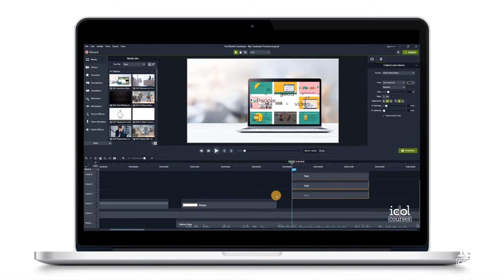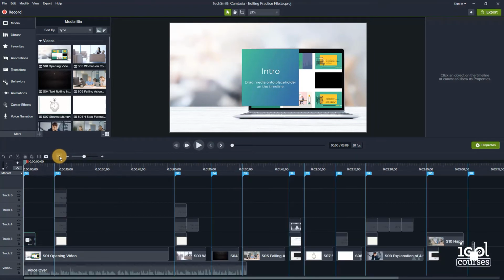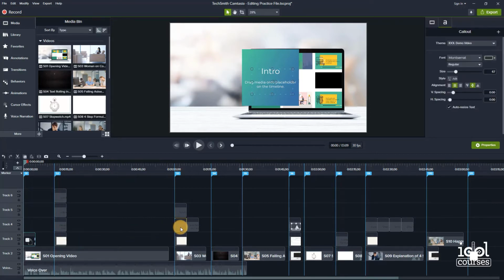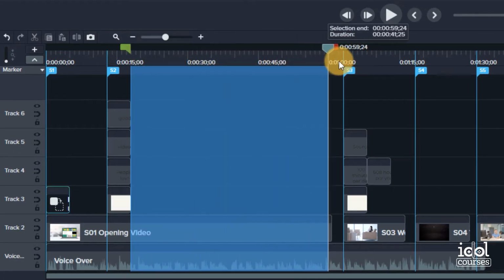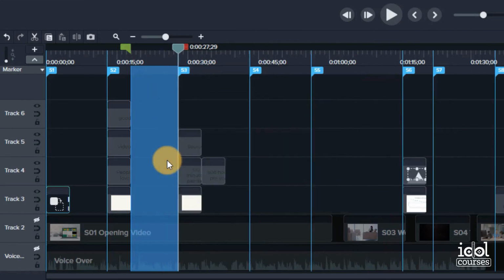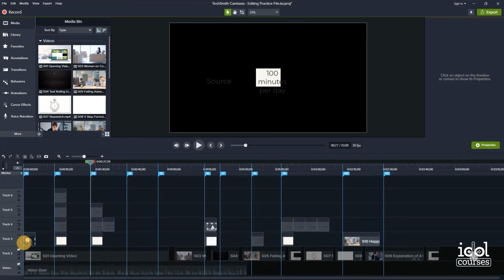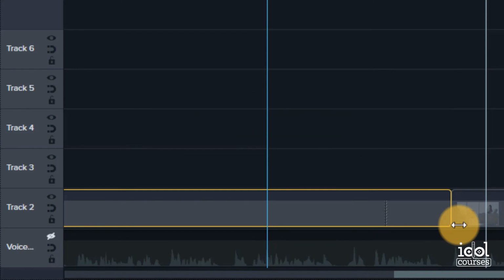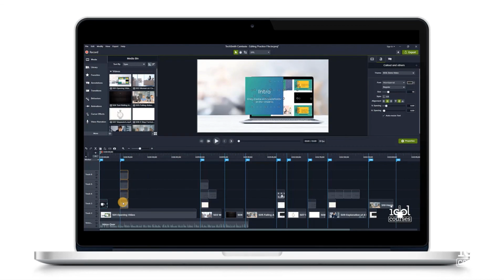Sample lesson from the Camtasia for IDOLs course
IDOL courses is most known for its IDOL courses Academy program that shows exactly how to create job application assets and build a portfolio from scratch. But did you know that IDOL offers more programs?

In this video, you could take a look at a lesson from our Camtasia course.

Camtasia for IDOLs is a self-paced training course with eight modules, 24 short videos and a detailed participant guide that all give you the skills to learn Camtasia and create engaging video assets.

The course gives step-by-step instructions for building our example video with Camtasia, then challenges you to build your own demo video to practice what you have learned.

Timeline:
0:00 - Intro
1:01 - Sample lesson
5:01 - End notes